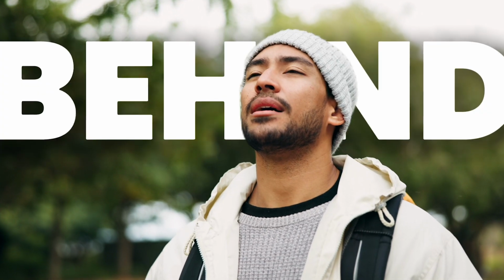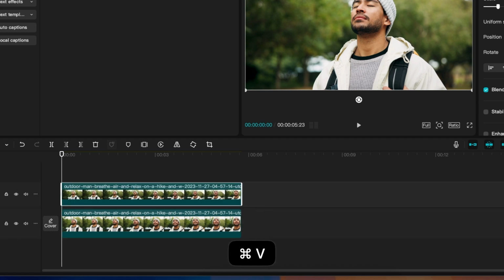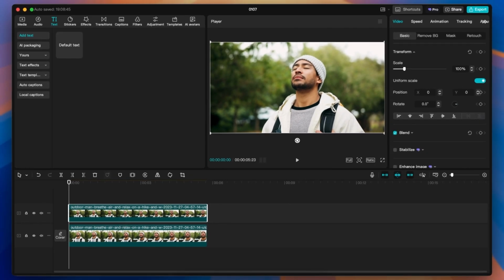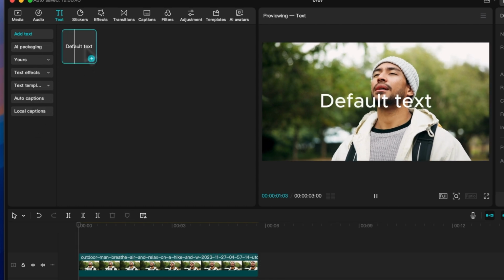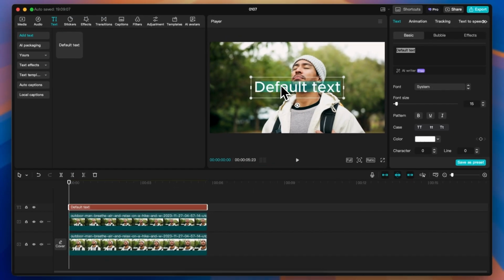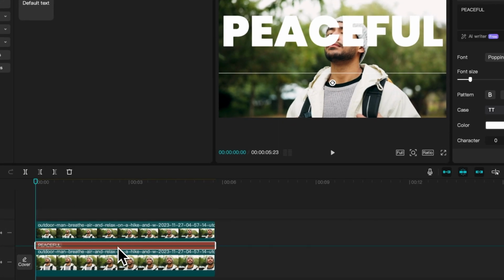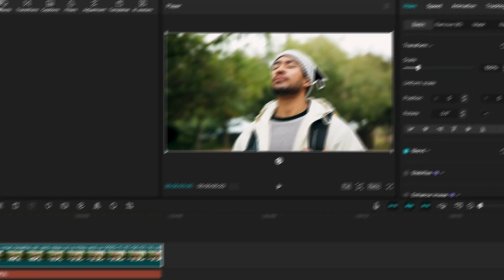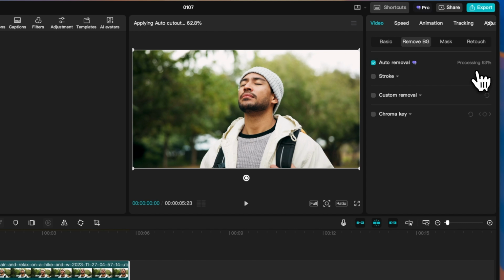How To Put Text Behind A Person In CapCut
Learn how to put text behind a person in CapCut. This tutorial will show you how to quickly create a text behind effect in your videos!